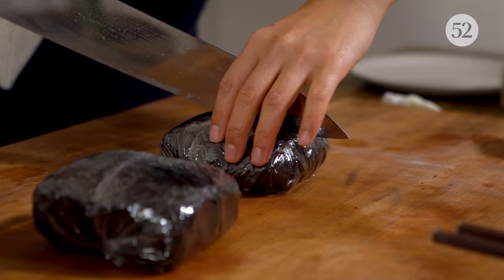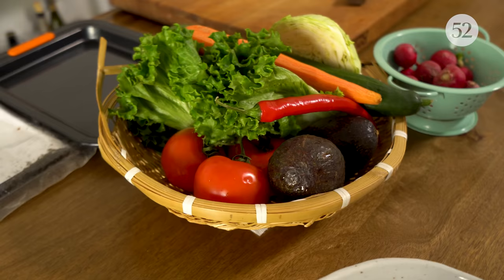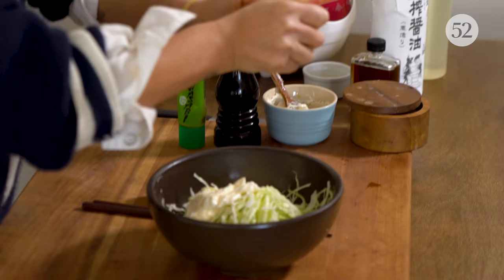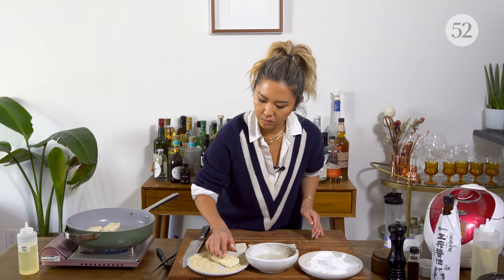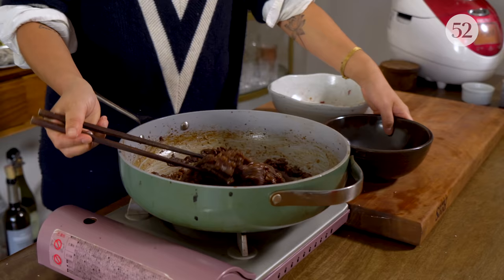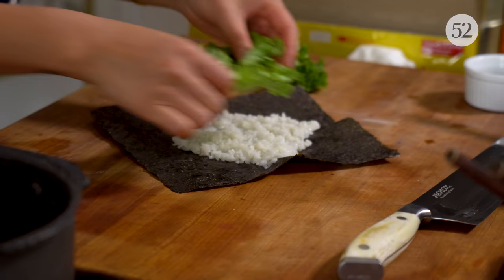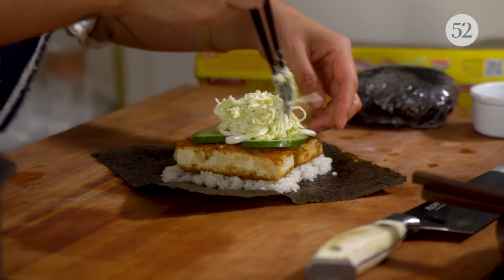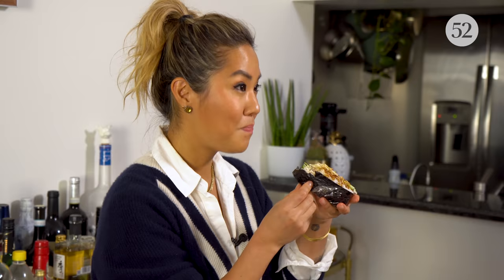How to Make Onigirazu with Esther Choi | At Home With Us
Part sushi roll,  part sandwich, Esther Choi's onigirazu is a fun, vibrant way to showcase her Korean-BBQ-style bulgogi or her vegan tofu katsu. Add in some bright and crunchy fresh veggies and you've got a delicious new take on a kid-friendly, picnic-perfect lunch. (Added bonus: the bulgogi and tofu are great by themselves, too!) GET THE RECIPES ►►

Esther Choi is the chef/owner of New York's Mokbar and Ms. Yoo. For more of her content, follow her @choibites